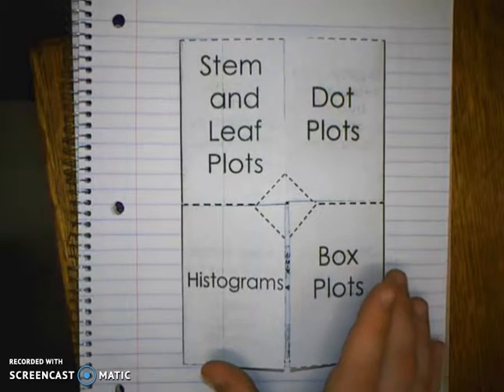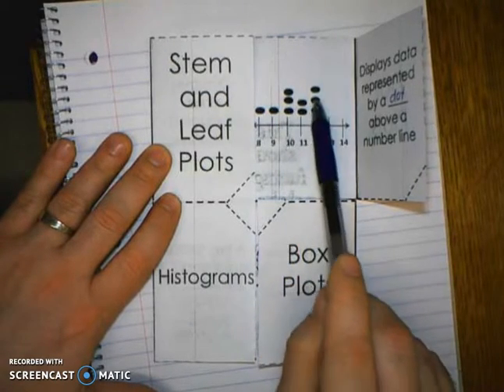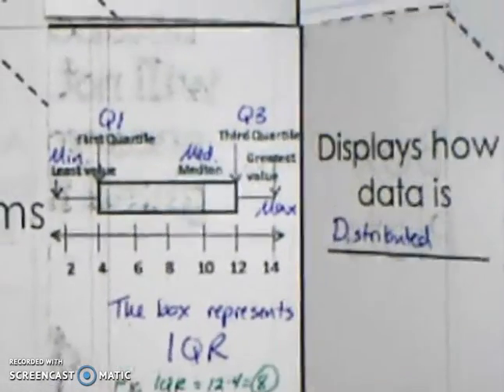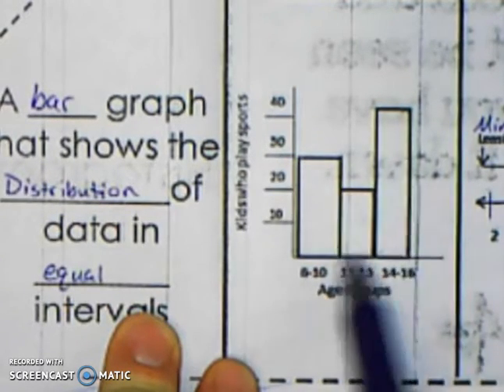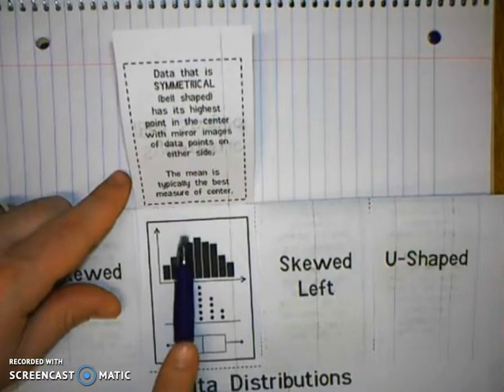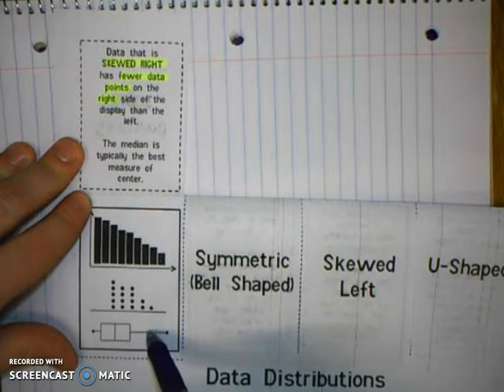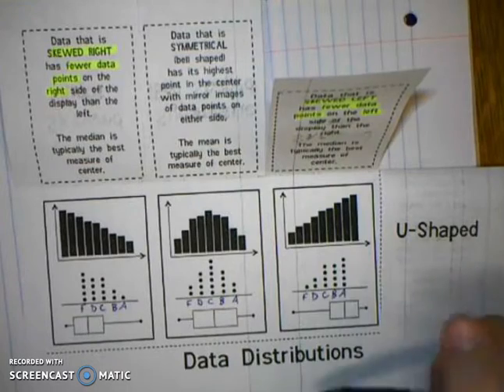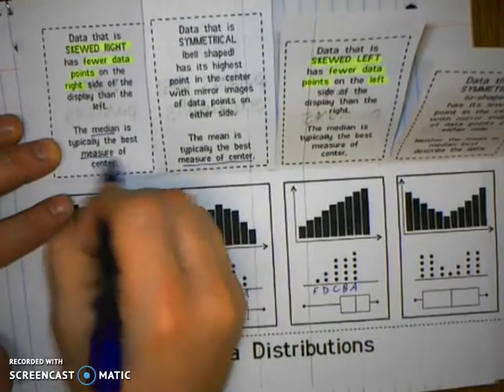Algebra Unit 4 Day 4 Data Distribution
Objectives: I can create histograms and box-and-whisker plots and identify data distributions.